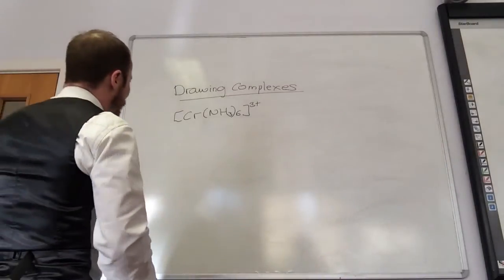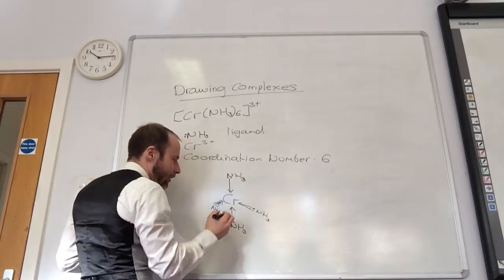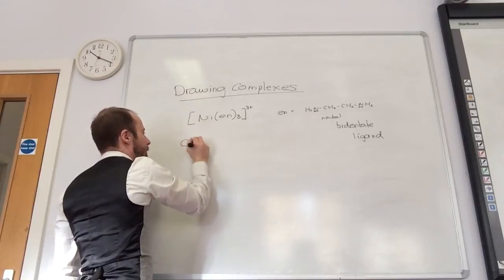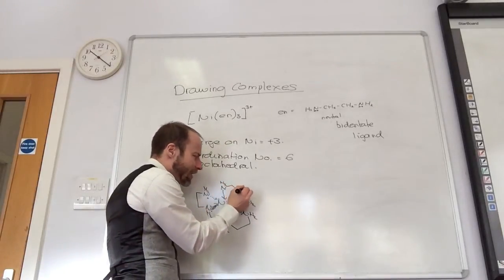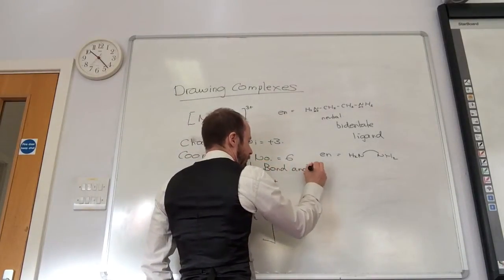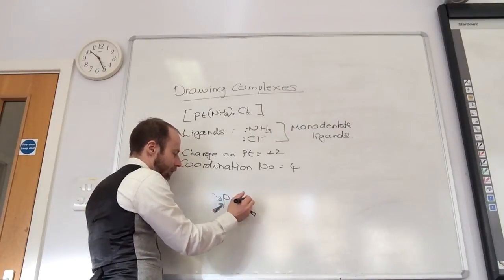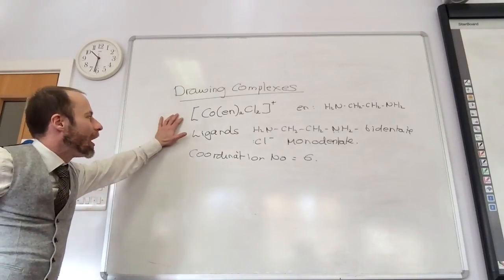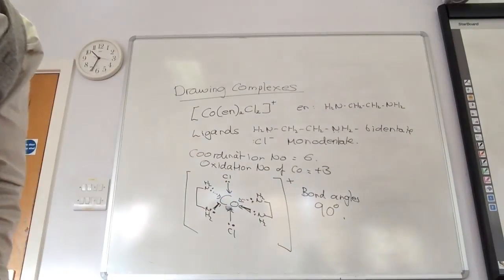Practising drawing complex ions from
We have fun practising how to draw complex ions with different coordination numbers